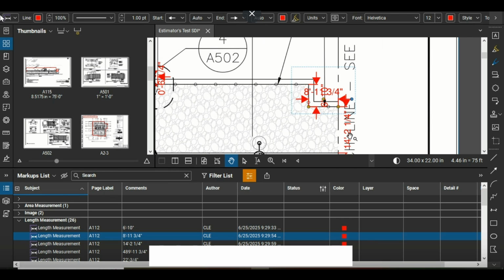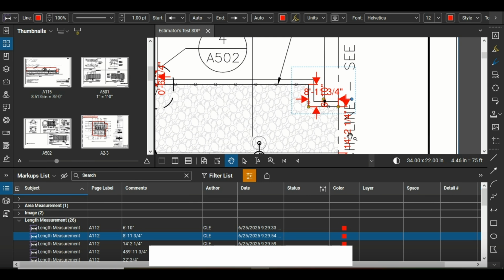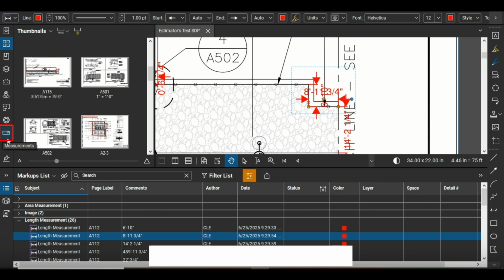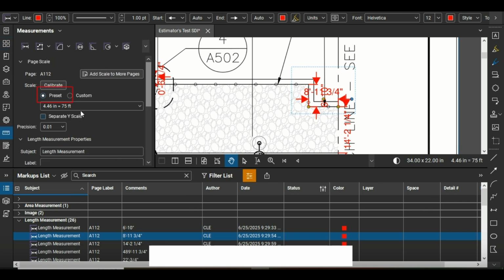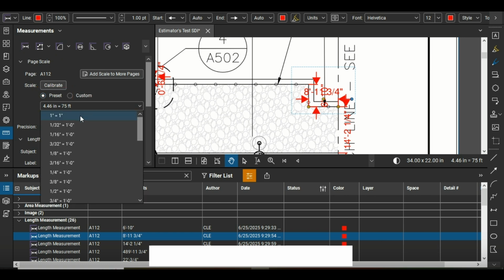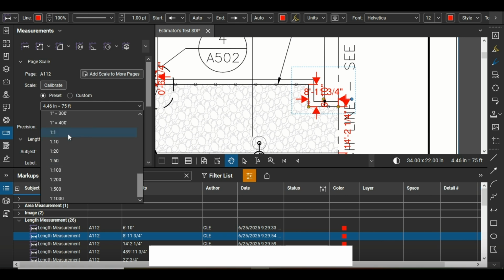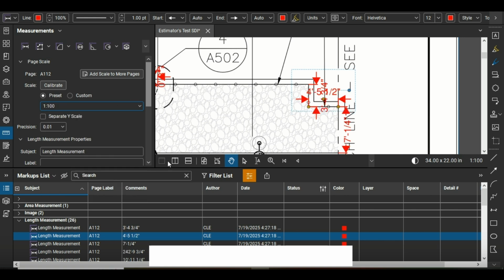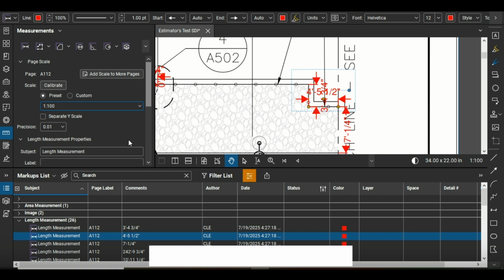How to Scale Drawing in Bluebeam 2025 (Step-by-Step)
Need accurate measurements in your PDF plans? In this quick tutorial, I’ll show you how to scale a drawing in Bluebeam Revu, so your measurements match real-world dimensions — whether you're doing takeoffs, markups, or construction estimates.

In this video, you’ll learn:

    How to set the correct scale for your PDF drawing

    How to use the calibration tool for manual scaling

    How to apply scale to specific pages or entire documents

    Tips to ensure accuracy when working with scanned or vector plans

Perfect for architects, engineers, contractors, and estimators using Bluebeam in 2025.